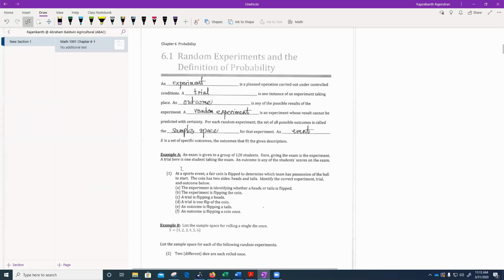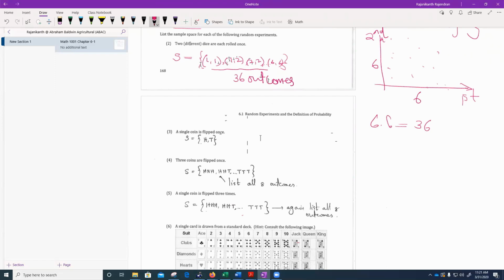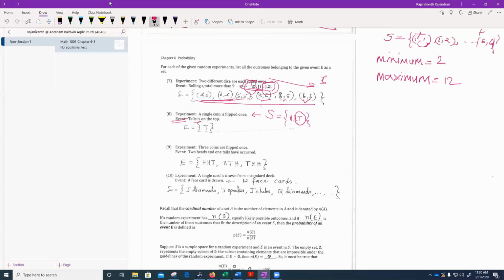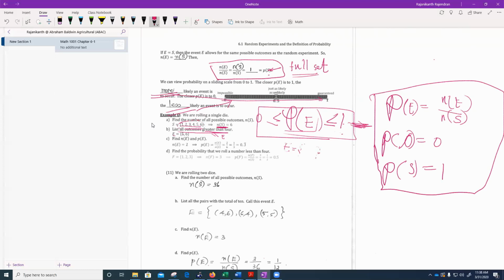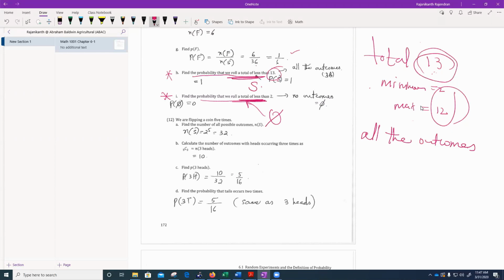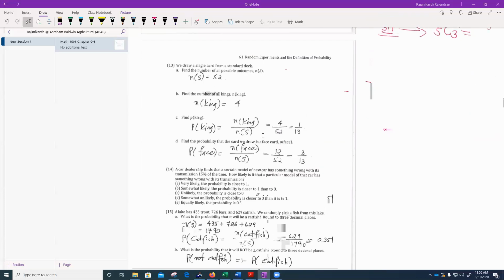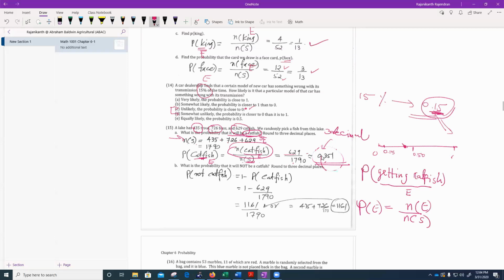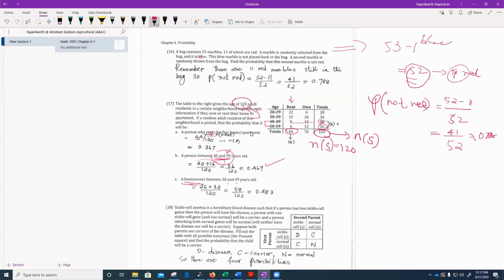Introduction to Probability Chapter 6.1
This section cover the fundamental things about probability.